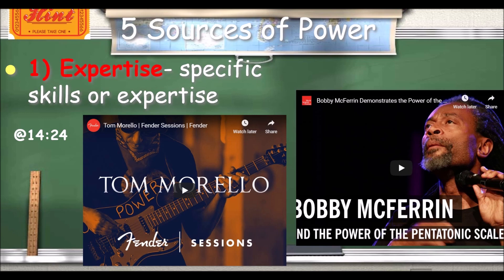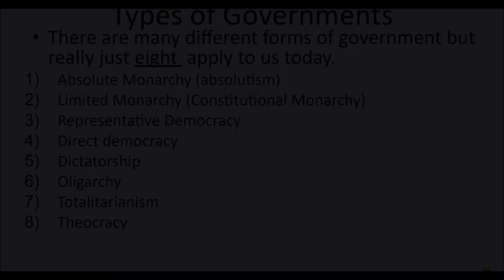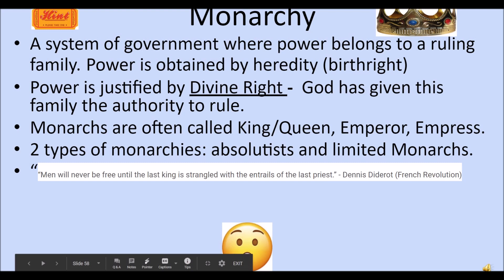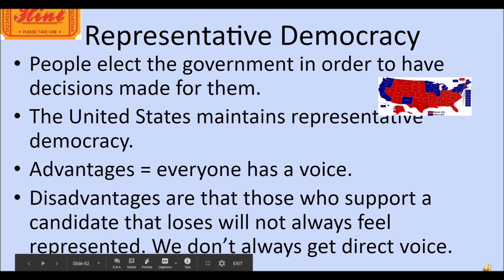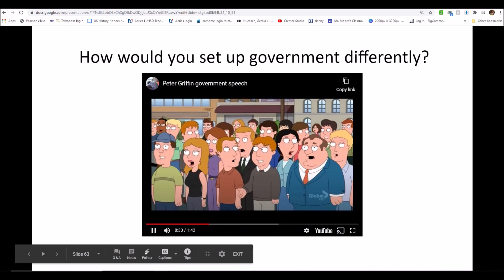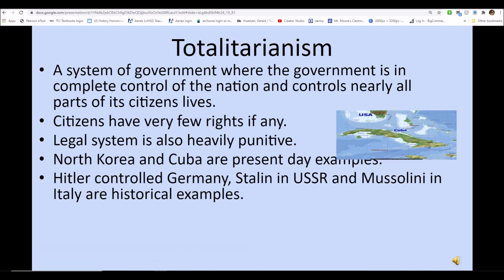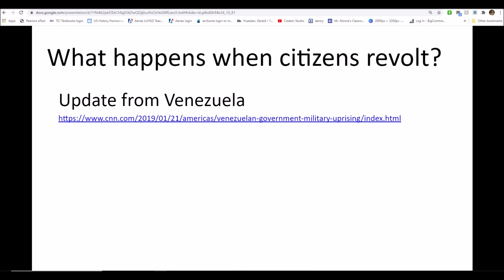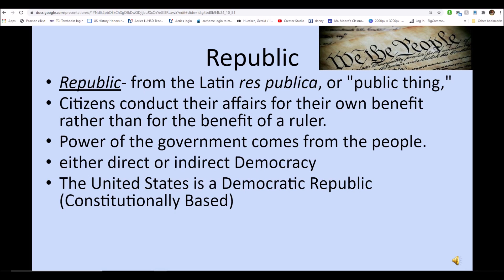03 G Systems of Government Class Lecture Video Mr. Hauger History (Zoom Backup Plan Lesson)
Systems of Government. The learning target for this video is to understand and define the different systems of government. We will discuss types of governments and examples, and you will learn about different government examples around the world. You will create a government report, visual, comparison, or analysis to deepen your understanding of a specific example.
Slides 54 - 74 (end of slides #01)
Assignment - Students research and compare government systems of two nations, modern or historic. Can be visual, written, auditory, video, or in short essay format.